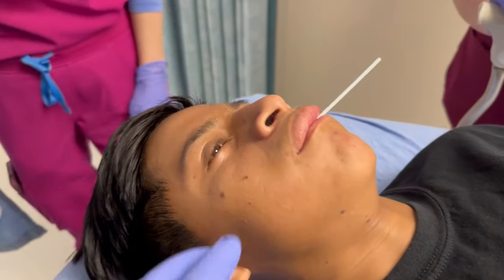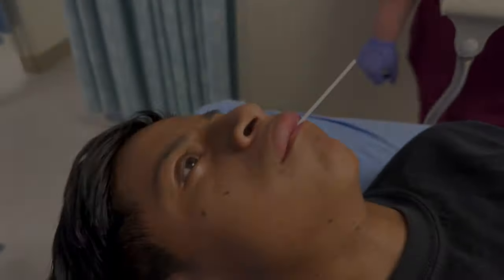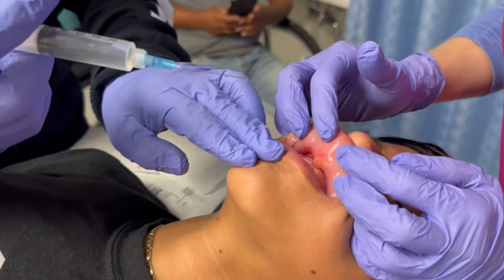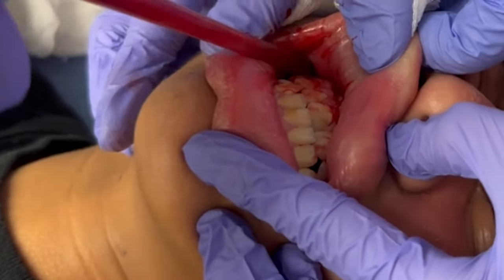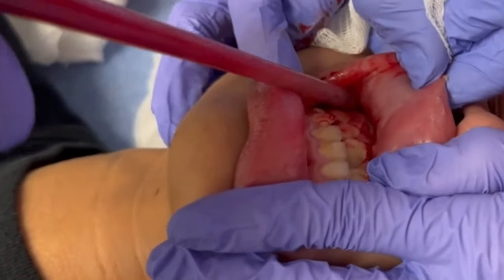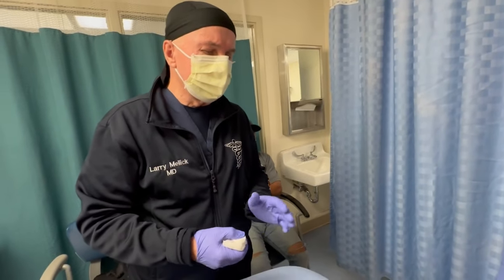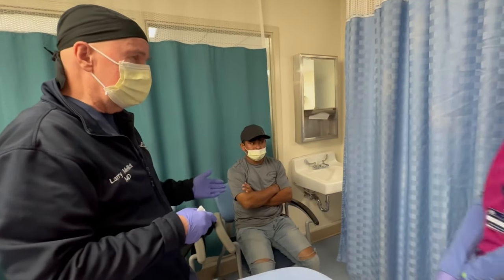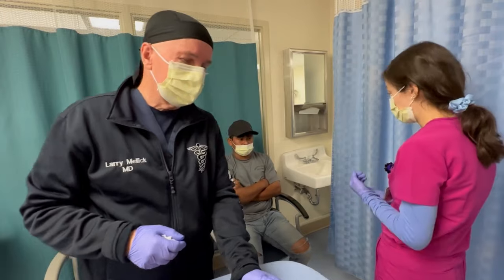We Drain a Painful Facial Abscess in a Teenager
In this video we drain a painful face abscess in a teenager.